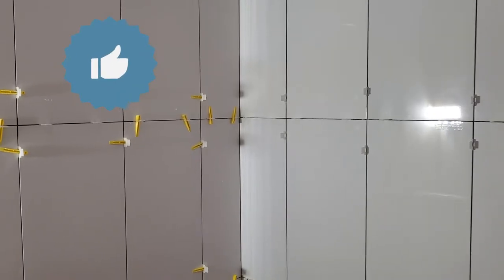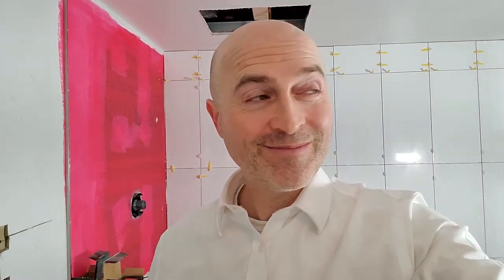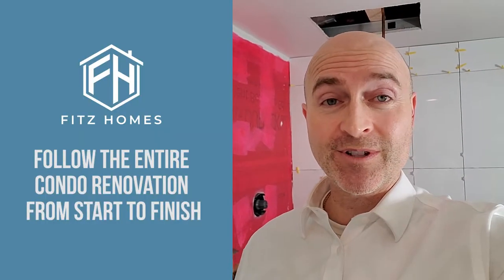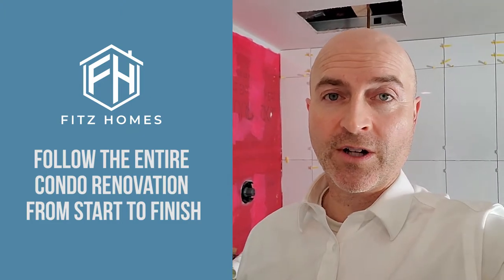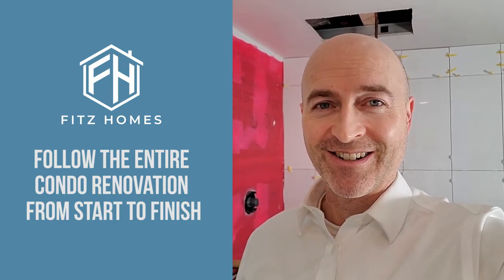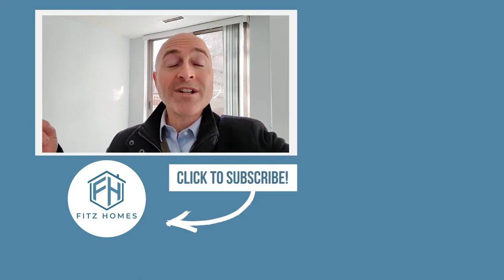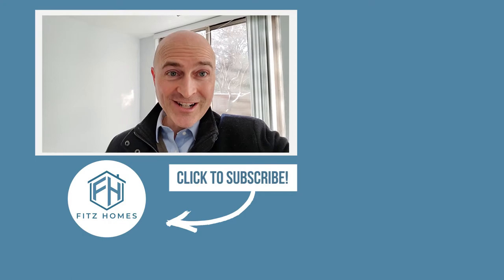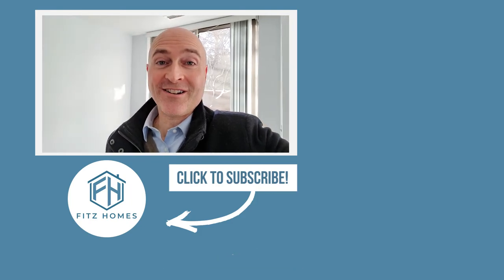Renovating this Ugly Condo from Start to Finish - Days 13 & 14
Wow, it's already days 13 & 14 of our Condo Renovation Project!

The Fallswood Condos in North Bethesda are perfectly positioned. Whole Foods is about one block away. And dozens of other stores, restaurants, and the METRO are all within 3-4 blocks.

In this condo, we're giving you an inside look from before a massive renovation took place to the entire process from start to finish. In this first video, we're giving you a look at Before, and the thoughts about the changes that would be made.

Condo renovations within a building or a little bit different than single-family homes. You do have to be mindful of certain restricted hours. You also have to be mindful of units above and below and how the renovations that you're conducting might affect them.

This lobby level condo was just horribly outdated. The rationale behind the renovation work was to bring the condo to a state where a good command more than the actual renovation costs. Whenever you take on a renovation that's just not for personal preference, do you have to evaluate what the return on investment will be...But when the property will be sold immediately after the renovations are completed, there are two ways of looking at it. One, can you at least break even on the renovation costs? Two, will the renovations help you to sell a condo or any property faster?

My objective before taking on any renovations is they will do both.

So we had to make some major changes in this condo. The biggest cost and time spent went into the master bathroom. This  condominium building was built with old soaking tubs and smaller standing showers.

Since the second bathroom already has a shower tub, and there's been a decline in the use of tubs, we decided to create a much larger walk-in shower and illuminate the soaking tub.

And as you'll eventually see in following this series of videos, we did indeed create a beautiful, large walk-in shower. The master bathroom also has all new tiles throughout, new vanities, new lighting, new sinks, new faucets, and just as you'll eventually see and following this series of videos, we did indeed create a beautiful, large walk-in shower. The master bathroom also has all new tiles throughout, new vanities, new lighting, new sinks, new faucets, and just knew everything.new everything.

For the second bathroom, we will install new tiles on the floor, re-grouting the shower tub, new vanities and new lighting. We'll add a nice shower curtain that will finish things off.

We used a new wood look LPV flooring throughout the rest of the condo. And of course, a fresh coat of paint.

In the kitchen, beyond the new flooring, we decided to sand and repaint the kitchen cabinets. They were good cabinets but the brown color and the darker granite countertops just didn't work for me. So you'll get to see the difference in that look. And then we added all new appliances.

One of the best features of the condo is the amazing outdoor space. This condo unit comes with a private patio that's nearly 700 ft.². So you'll see how we clean this currently dirty area up and finish it off so it becomes appetizing for buyers.

So join me on this condo renovation from start to finish. And if you're in the North Bethesda, MD area and you're looking for a condo, let me know. This place could be yours.

CONNECT WITH FITZHOMES!